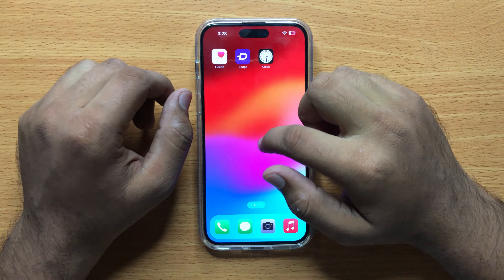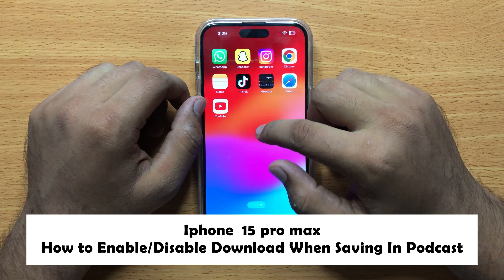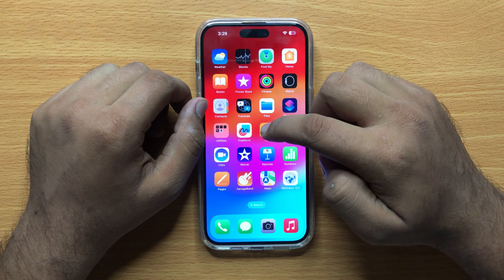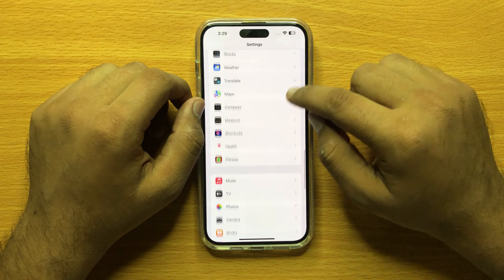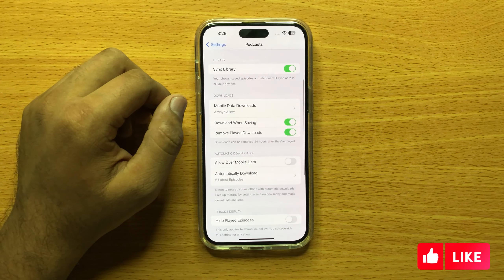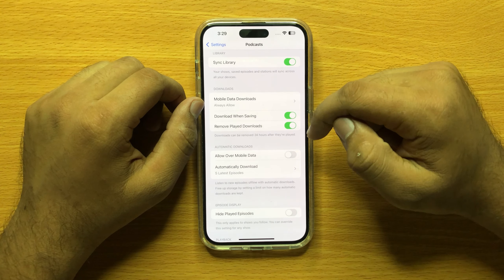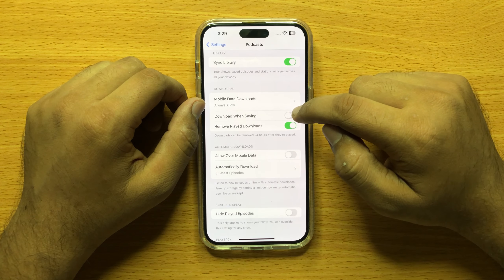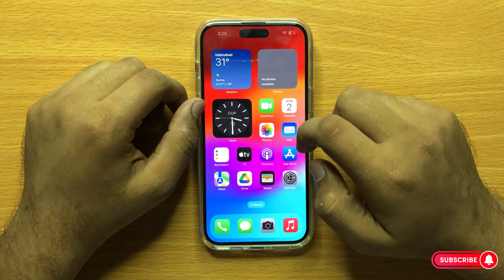How to Enable/Disable Download When Saving In Podcast iphone 15 Pro Max